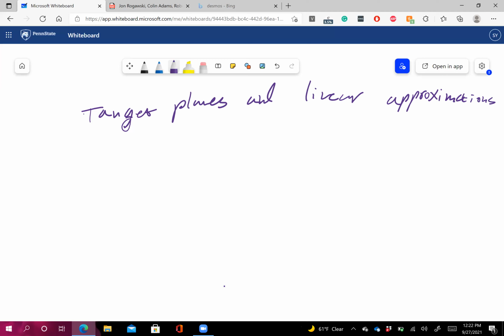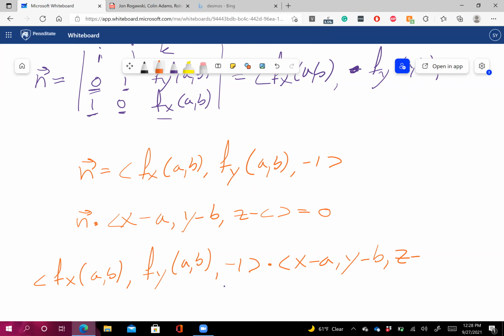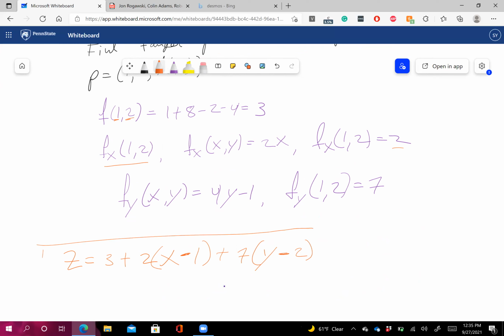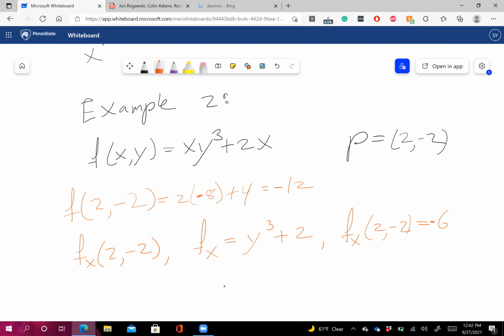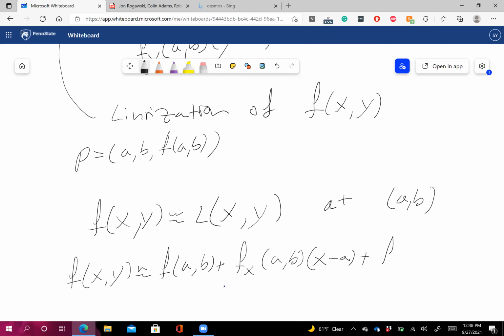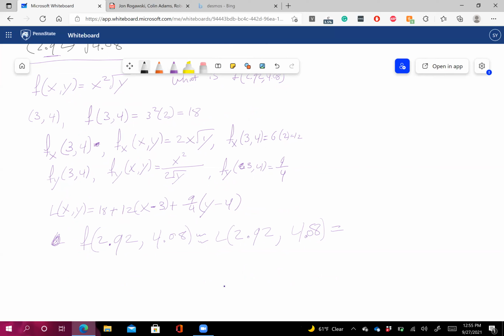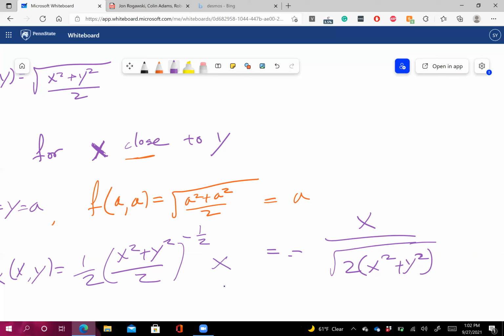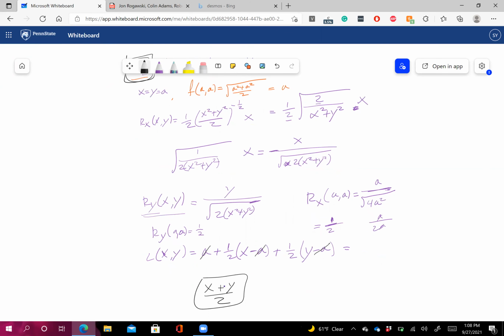MultiCalc 230: tangent planes and linear approximations